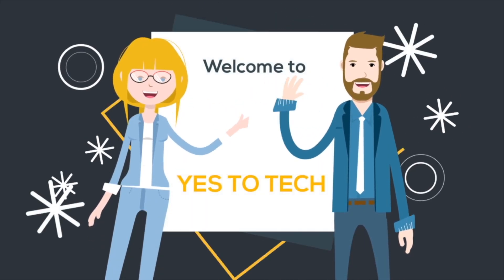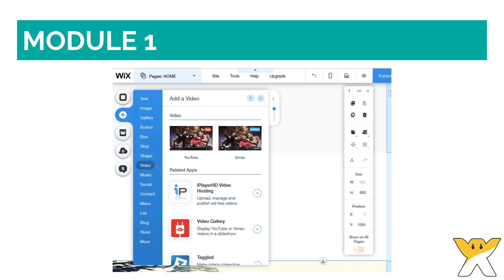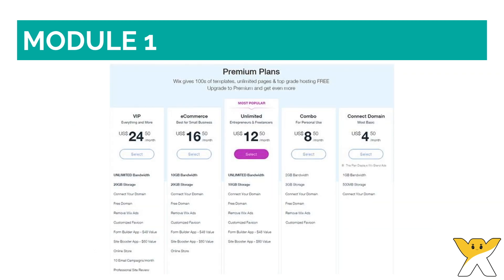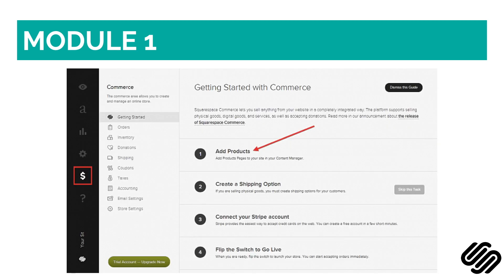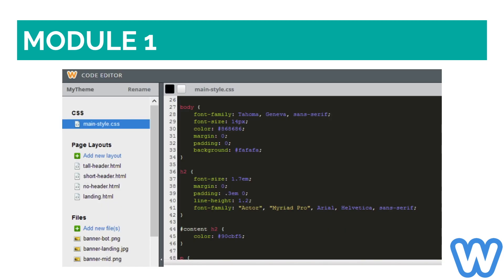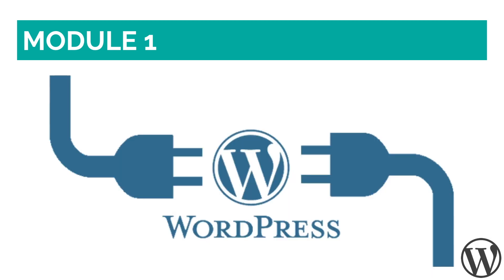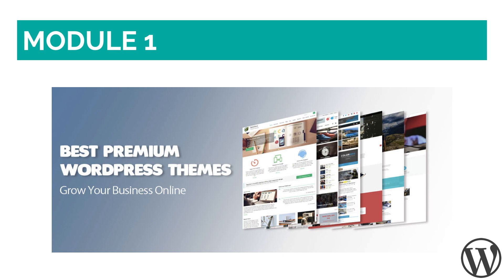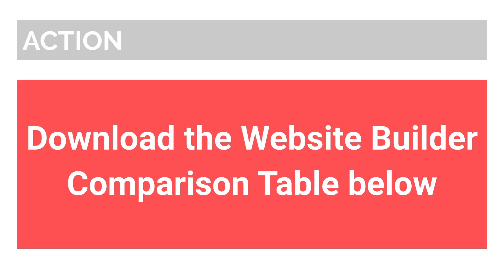BEST WEBSITE BUILDER FOR BLOGGING IN 2025 (Wix vs Squarespace vs Weebly vs WordPress For Blogging)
BEST WEBSITE BUILDER FOR BLOGGING IN 2025 (Wix vs Squarespace vs Weebly vs WordPress For Blogging). Are you tired of trying to find the perfect website builder for your blog? Look no further! In this video, we'll compare Wix, Squarespace, Weebly, and WordPress to help you decide which is the best option for your blog. Discover the pros and cons of each platform and find out which one will help you achieve your blogging goals. Get ready to start building your dream blog today!